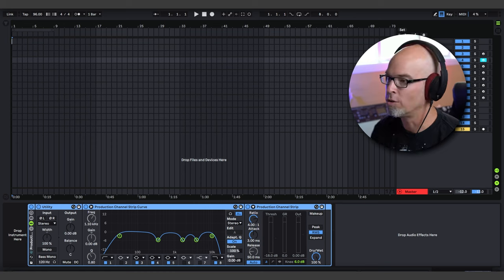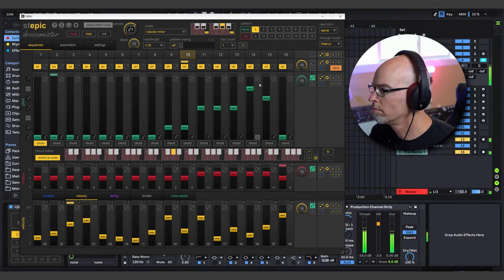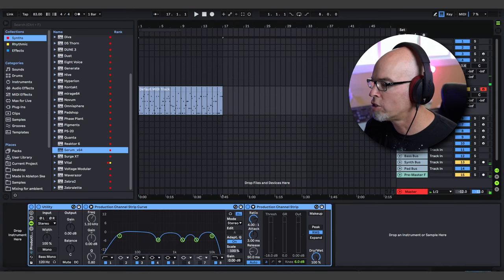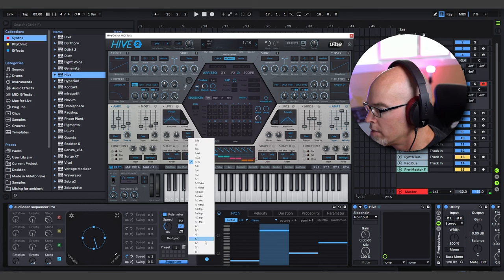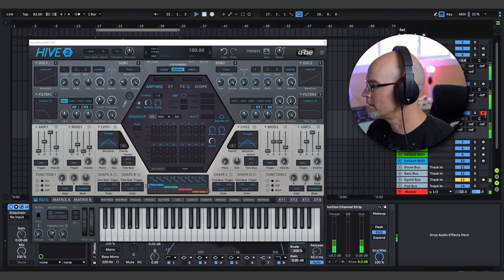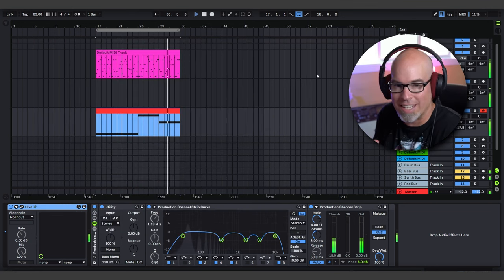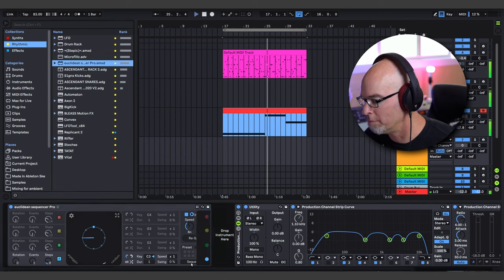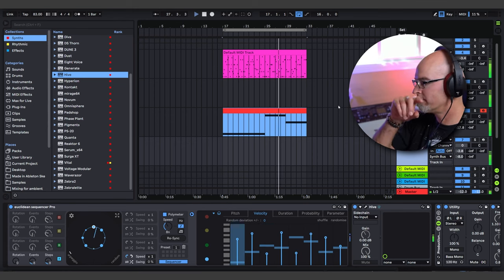The Music Must Come Out 🔊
"No matter what, the music has to come out" is what someone very wise once told me. Let's start a space ambient track with a simple sequencer and see where it goes...

⮟⮟⮟ Timecodes: ⮟⮟⮟
0:00 Start
0:07 Sequenced Space Ambient Intro
0:35 First Steps
1:09 Stepic Sequencing Tutorial
2:45 First Sequence Result
3:50 Recording The First Sequence
5:47 Adding The Second Sequence
7:03 Designing a Patch in Hive 2
8:57 Adding a Bass
12:49 No Matter What The Music Has To Come Out
13:34 Adding a Third Sequence
15:10 Sequenced Space Ambient Result
17:16 Adding a Final Pad
20:12 How it All Comes Together
21:18 What Chords I Was Playing
22:25 Final Thoughts
23:28 Ending

Parallax-5
bitclick
Blackfeather
Cutestory
Doug Koch
Dark Solon
Felix
Lunar Sequence
NorthNod3
Stellar Remnant
Mykal23
Omid Naeini
Rachelle Guehlstorf
Distant Worlds
Astral Toad
Star Maze
Tim
Aman
Brandyn Lee
Dave Hill jr.
LUTION
Arvik Torrensen
Ambient Drones
Itinerant Ghost
ElectroPunk
John Tyler
Monoliph
VC